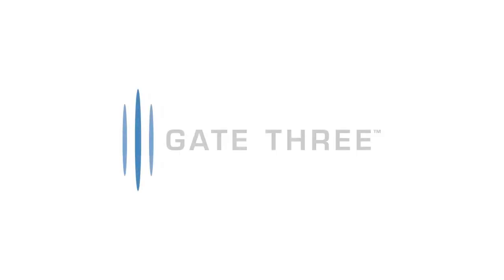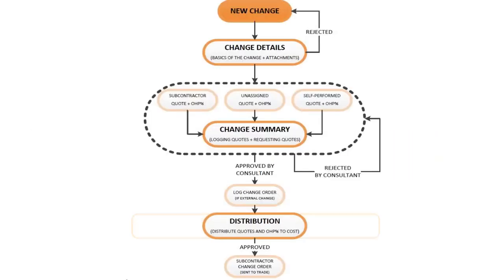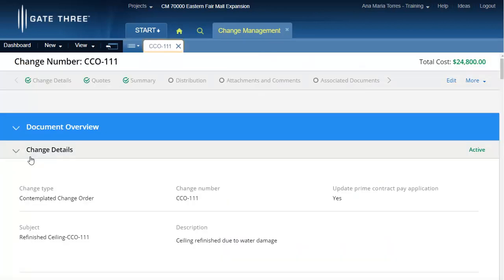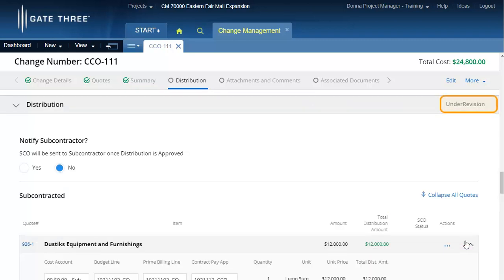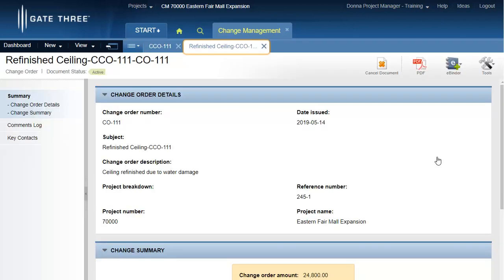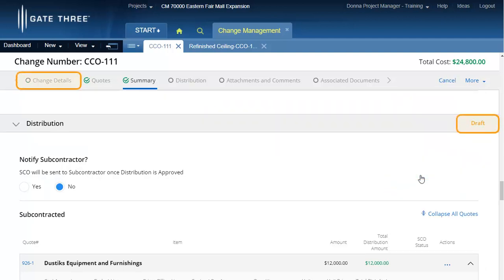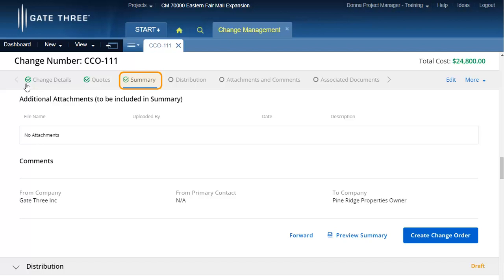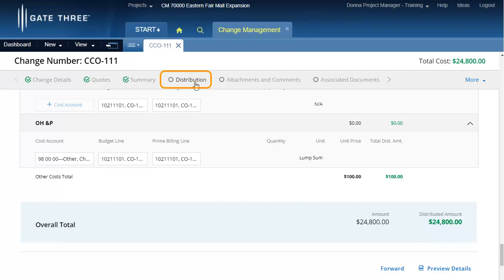Gate Three - Create a new version of Change while Distribution is under Revision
This video outlines how to create a new version of a Change while the Distribution is under Revision.

Chapters:
0:00 Prerequisites
0:55 Accessing the Changes Management Module
1:28  Submitting Change Distribution for Review
2:54 Creating a New Version
4:48 Conclusion